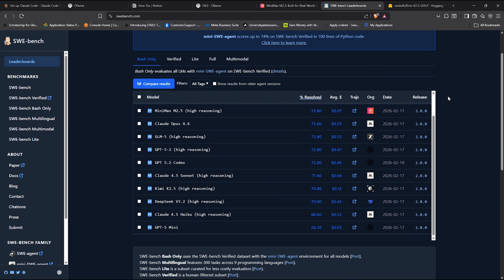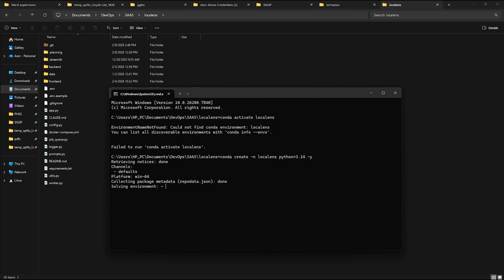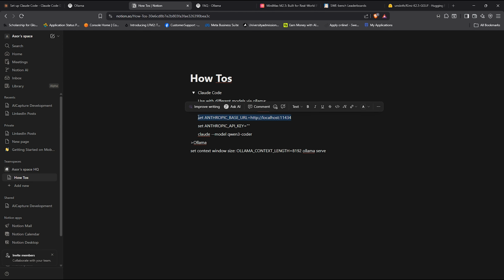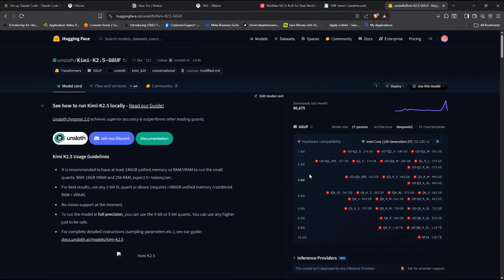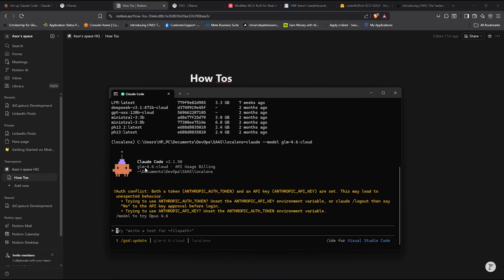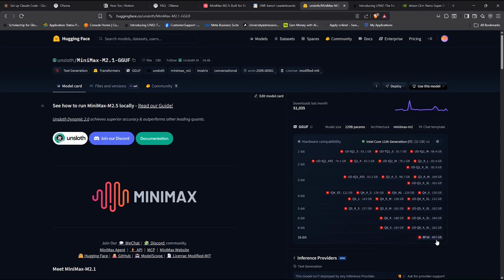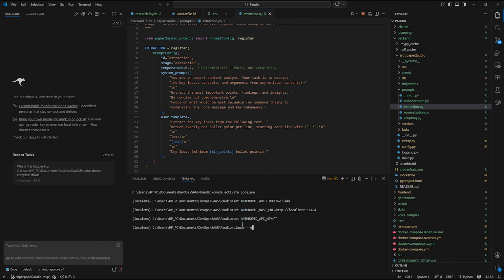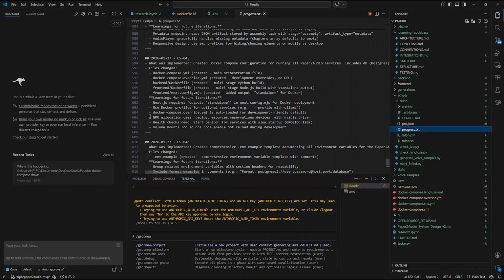Agentic Coding for Free: ClaudeCode + Open-Source Model Setup Guide